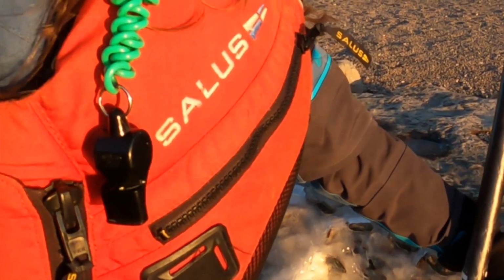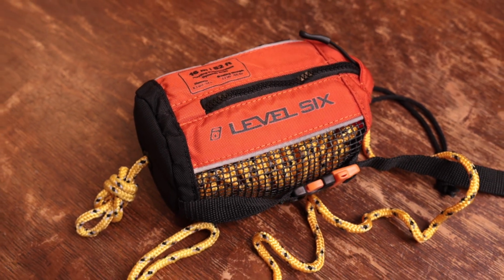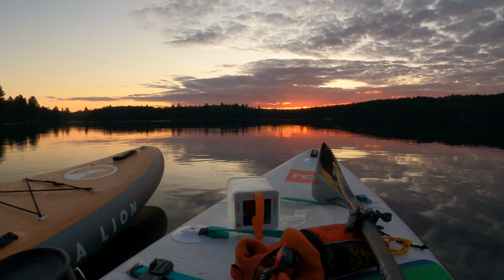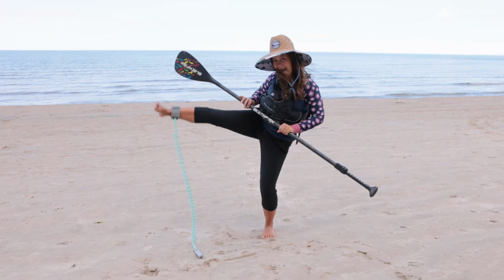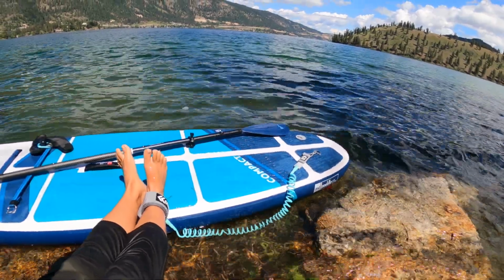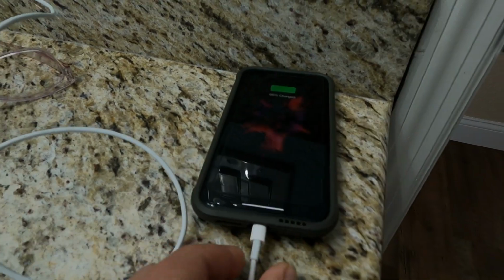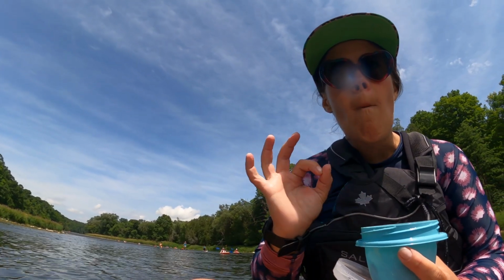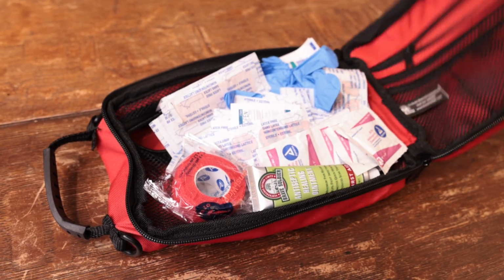Legal Safety Requirements for Paddle Boarding in Canada - A Safe Guide. (Avoid Fines and Stay Safe)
In this video, you'll learn what is required by law when paddle boarding in Canada and other safety items you should consider.

Transport Canada's mandatory safety items and safe boating guide: Safety Tips & Requirements for Pleasure Craft. *Page 16 for paddleboarding requirements:

Colourful Leashes: VAMO
Or find them on Amazon

Other Leashes:

Throw Bag:

LuminAID Solar Lanterns
White Light

👋🏼 I'm Marybeth, Paddle Adventurer, here to take you on outdoor adventures, and provide tips and information to ensure you have the safest and best next adventure!

00:00 Intro
00:10 Legal Requirements in Canada
2:25 Other Important Safety Items